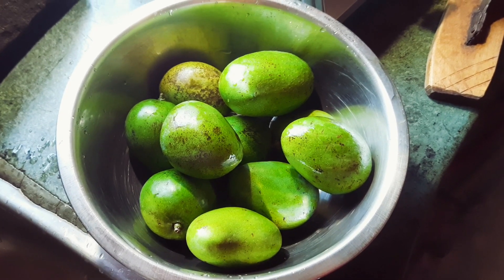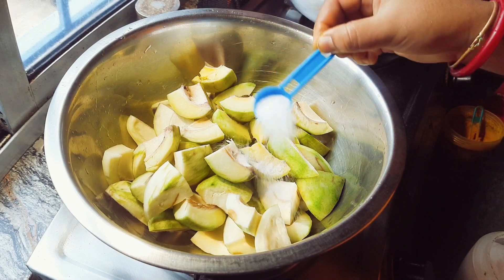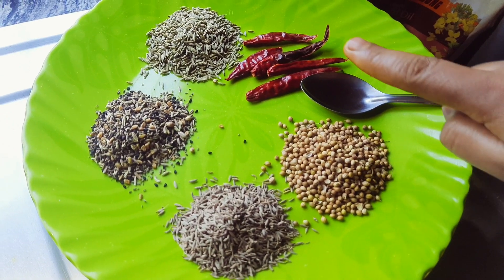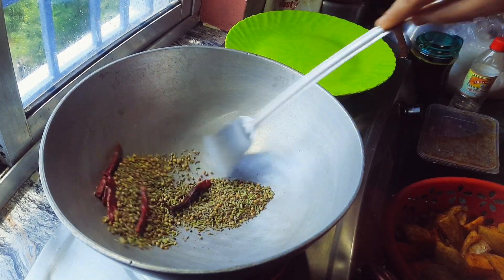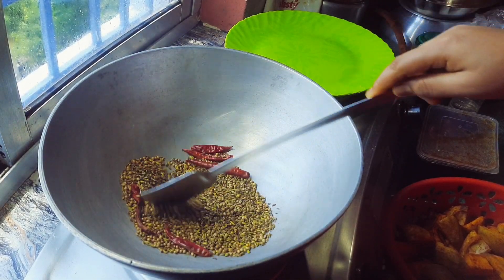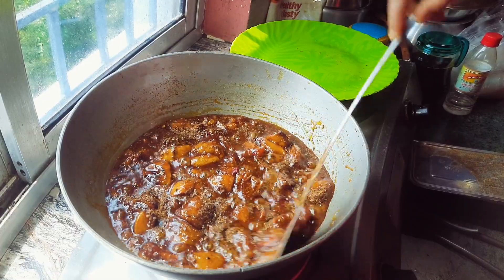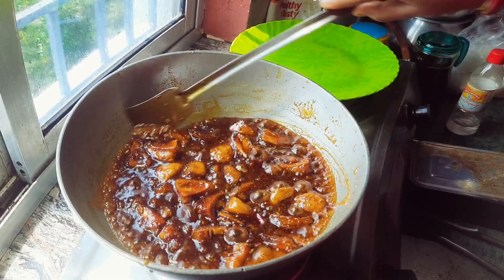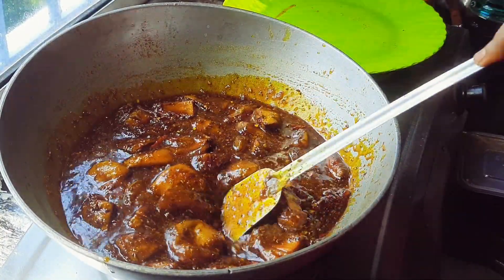Ul Achar Recipe|Ul Reyah Hedem Achar|মিষ্টি আমের আচার|Recipe in Santali|Santalivideo|Santalikitchen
Ul Achar

YouTube.com/c/SURADHANISCREATION

        (JOHAR)